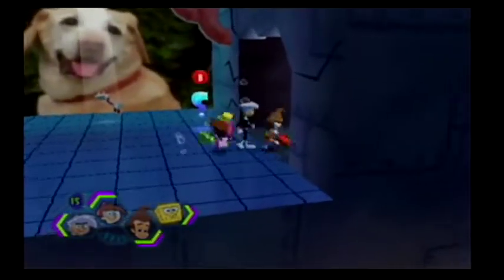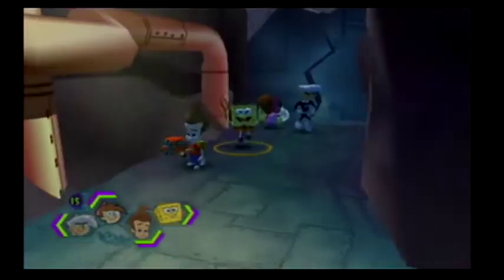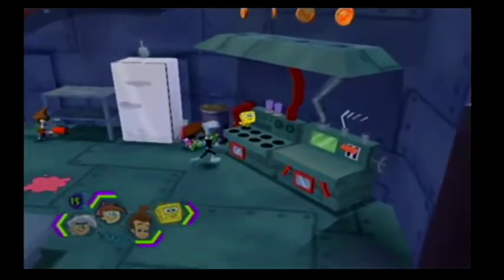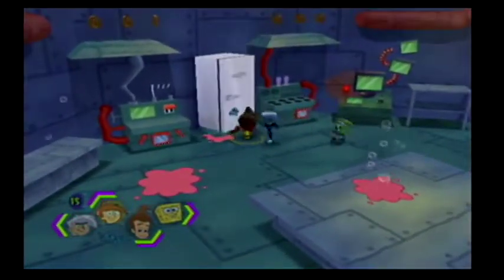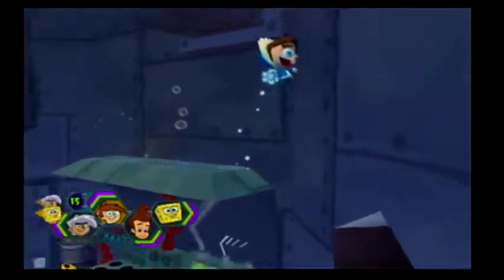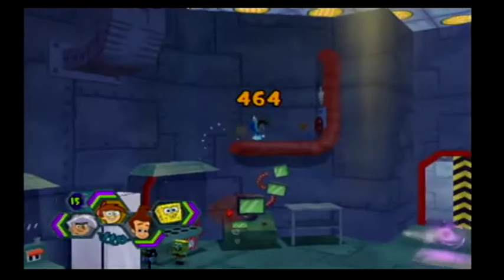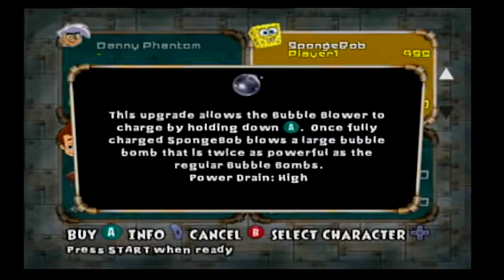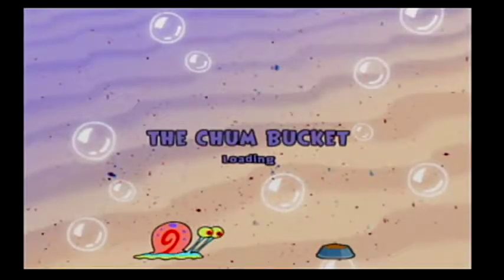Let's Play Nicktoons Unite: Episode 11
This time, I get real salty at a boss. And since I've finished the game at the time of writing this, I can say it's the saltiest I get in the playthrough.

In this episode:
-Level 7 (The Jellyfish Factory)
-Level 8 (The Chum Bucket)